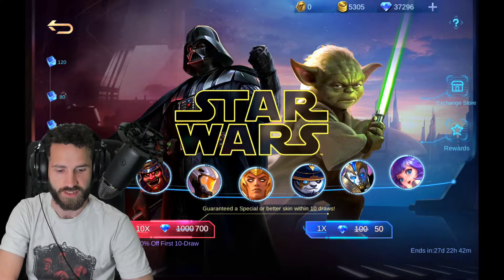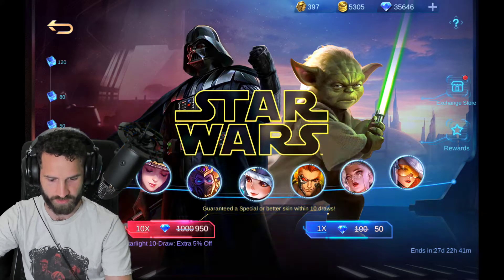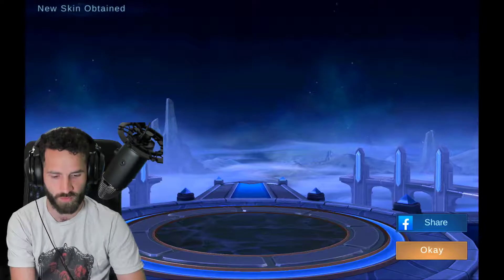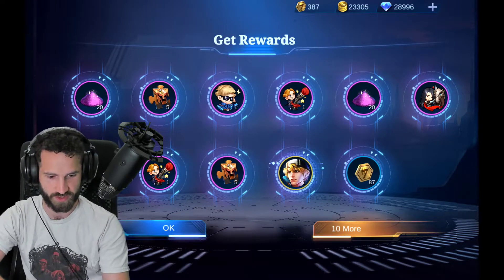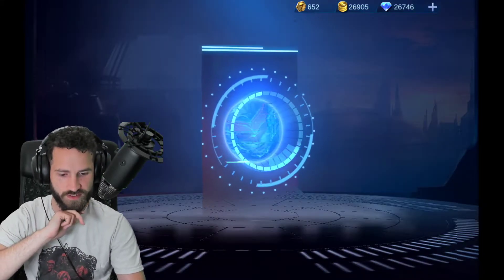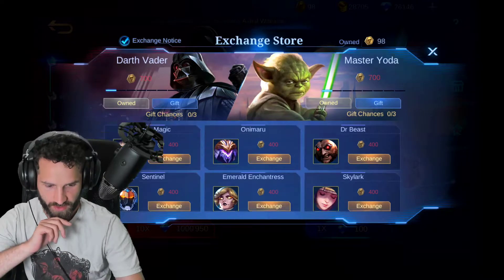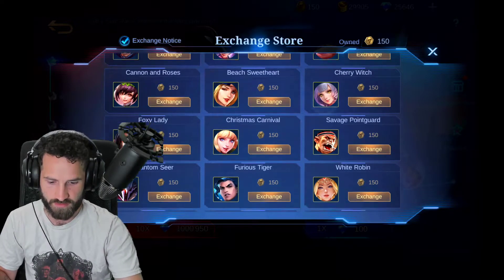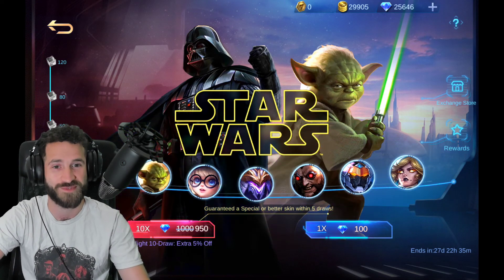Let's get Star Wars skins!!!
I've been such a huge fan of Star Wars since I was a little kid, so this collab is something I just couldn't miss out on! Did you manage to pick up any awesome new skins recently? Let me know your dream skins in the chat!